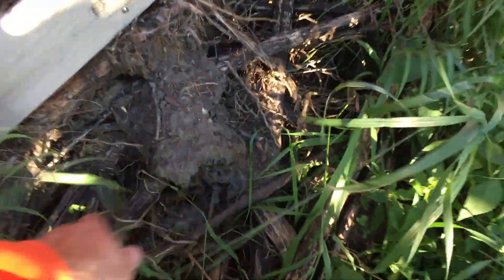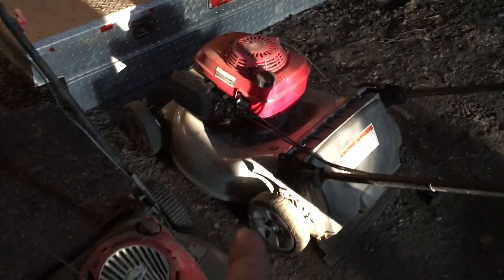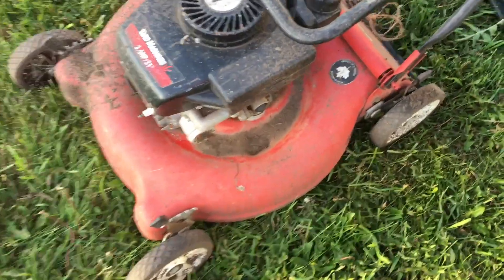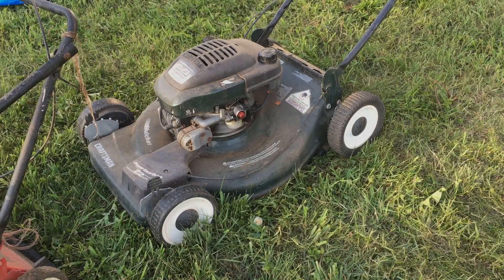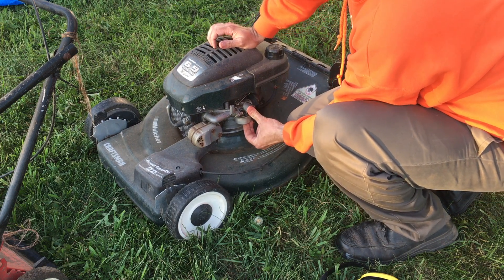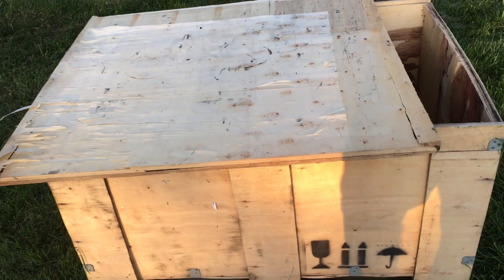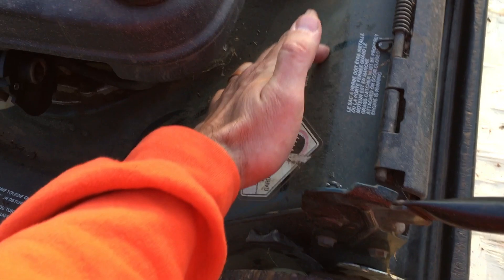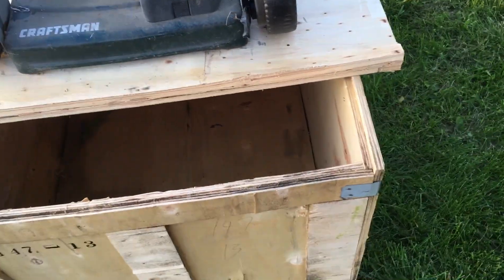Intro...the ComCHOMPinator! Compost Machine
I have a vision of a machine to make compost...the ComCHOMPinator...follow me as I design and build this wonderful machine!